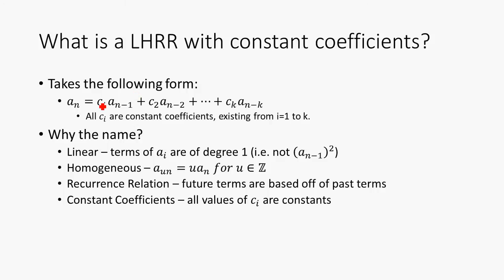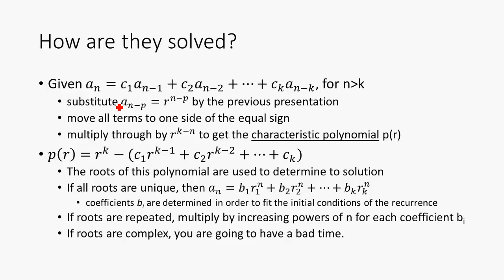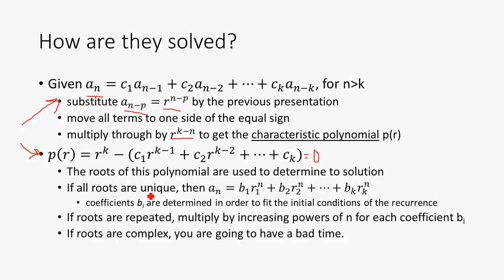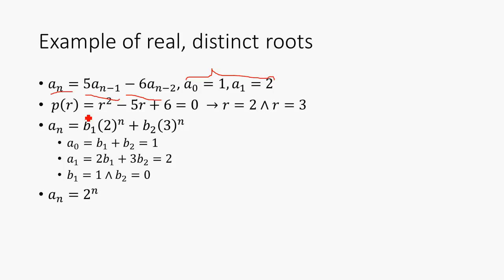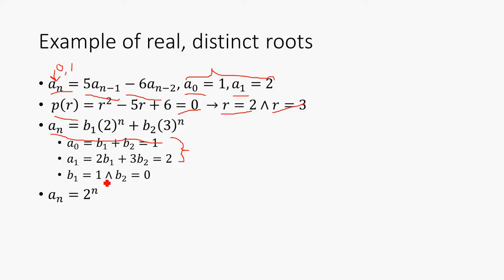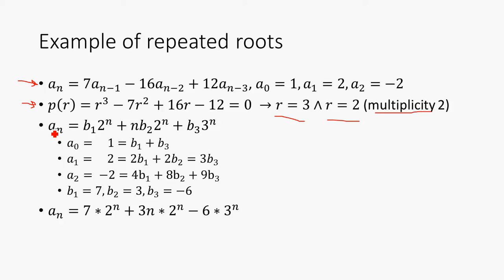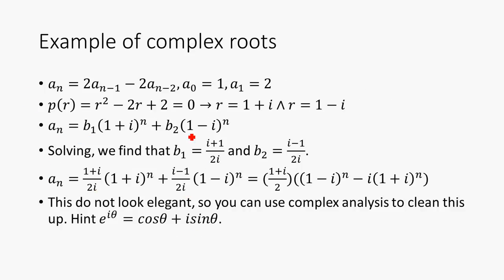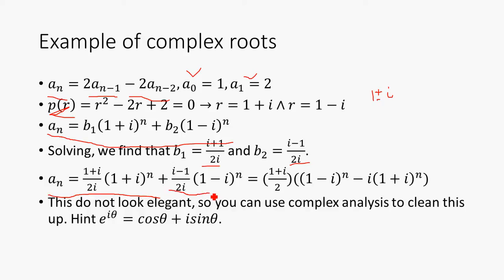Recurrence Relations Discrete Math Structures 11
Linear Homogeneous Recurrence Relations with constant coefficients.